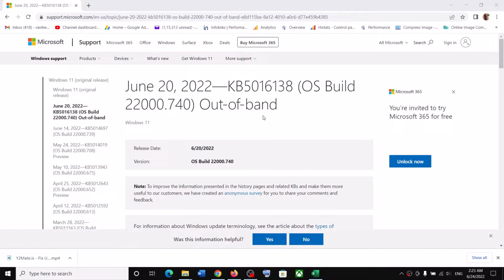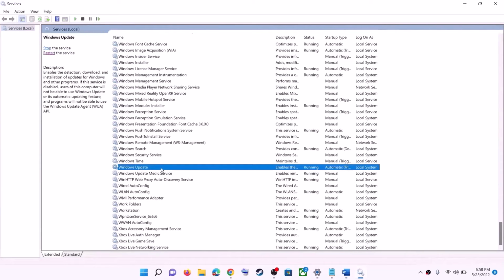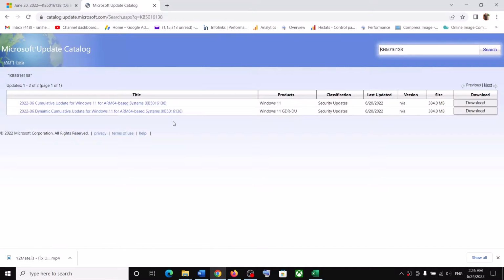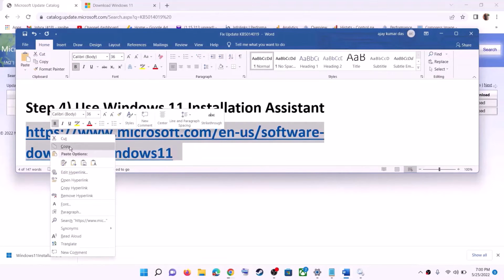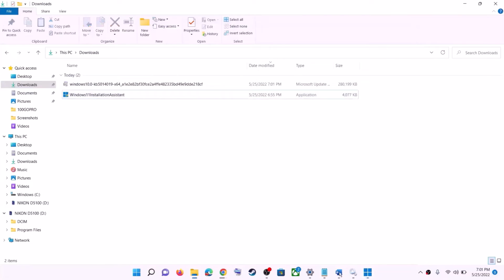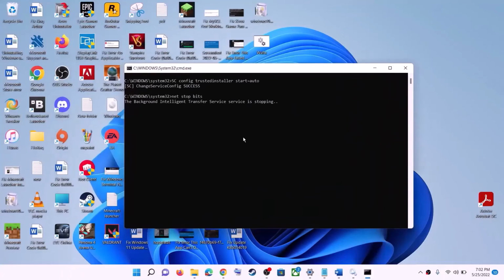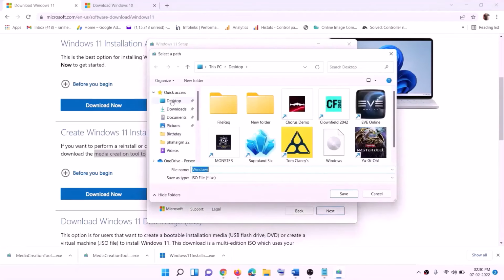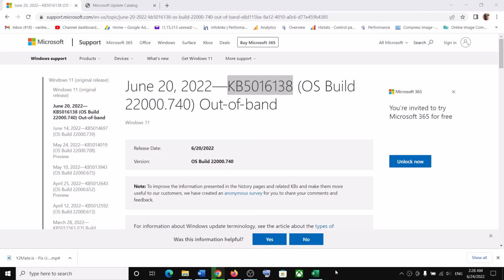Fix Update KB5016138 Not Installing On Windows 11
Fix Update KB5016138 Not Downloading/Installing Update KB5016138 On Windows 11, Fix Can't Update Windows 11 with KB5016138 Update